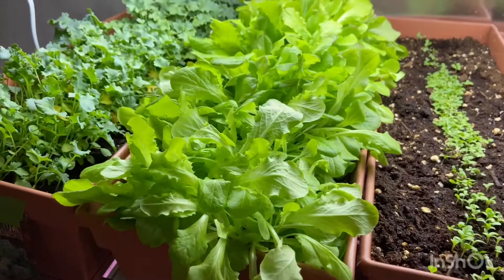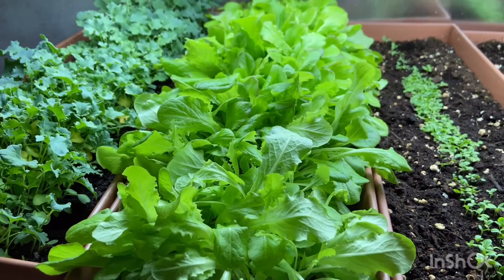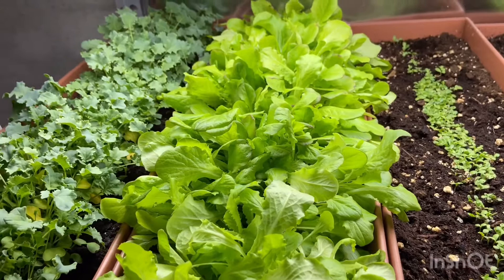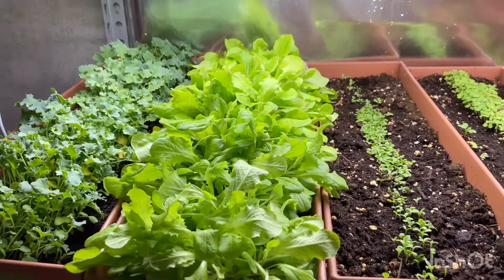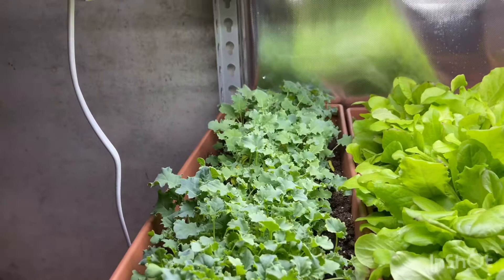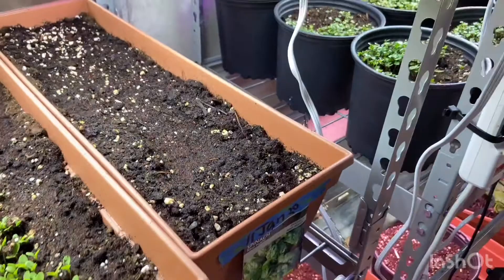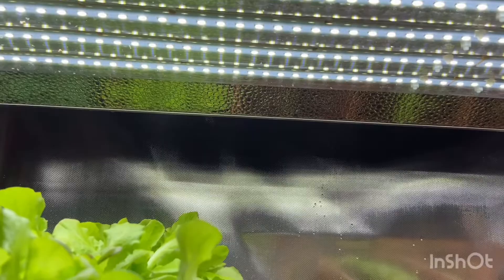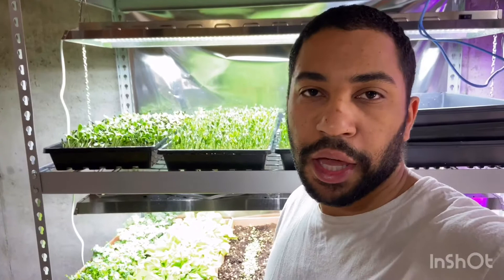Grow Lettuce Indoors Easy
I grow lettuce, microgreens, cucumber, and lavender inside my basement. I’m a new urban farmer and I plan on documenting my journey making an urban farming business.

Grow lights
Budget Grow light
Grow light I use: 100W is true 100W
High end Grow light

Mediums:
Rockwool starter plugs
Clay Pebbles

Container kit:
Net Pots
Reflective sheet
Net pot holders
Trays and humidity domes

Most important:
Hydroponic solution

Extra:
Temperature and humidity sensor